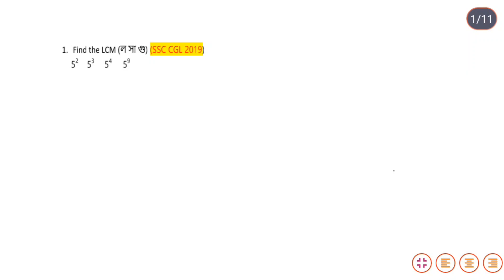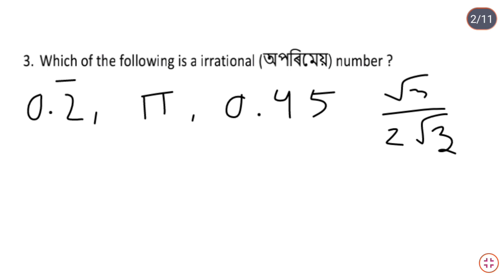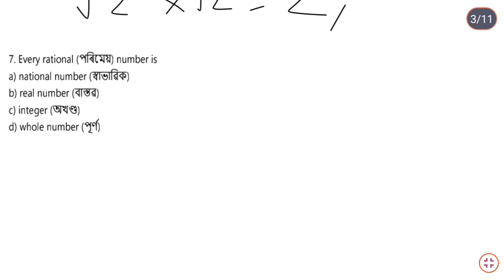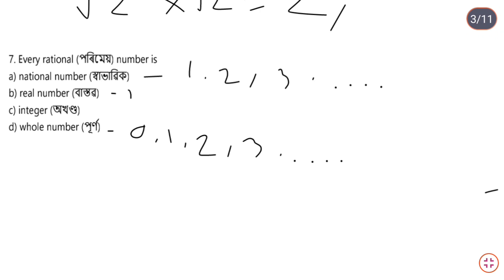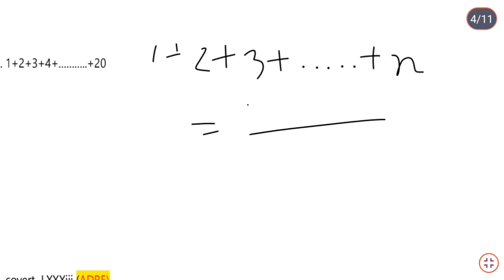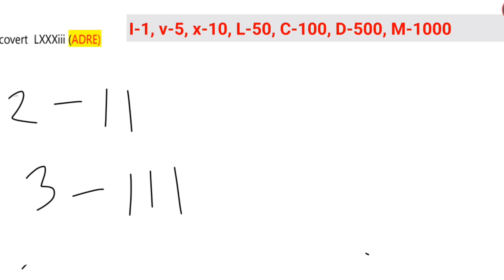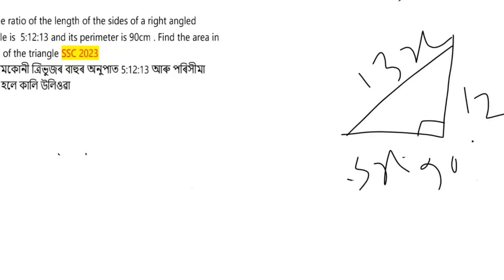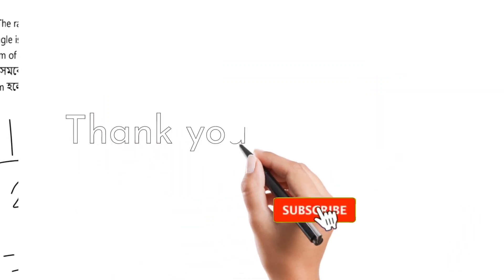ADRE Grade IV Exam ৰ বাবে সহজে কৰিব পৰা কেইটামান common question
মই কেনেকৈ adre 1st attempt ত select হৈছলো
Howtoprepareforadregrade 3
Assamdirect requirement 2024
Adre exam preparation
Previous question paper of adre

Howtoprepareforadregrade 3
Assamdirect requirement 2024
Adre exam preparation